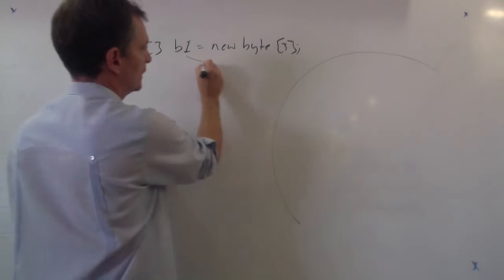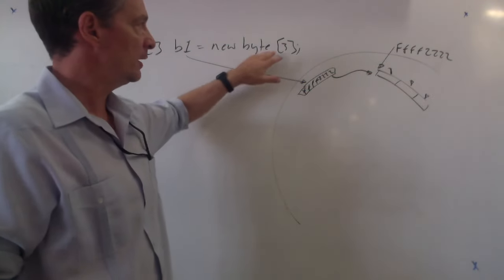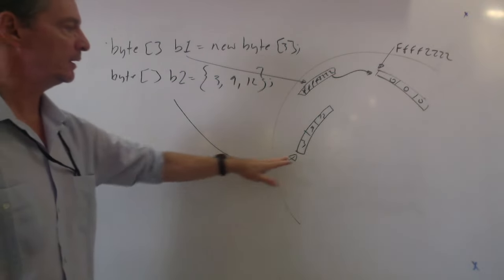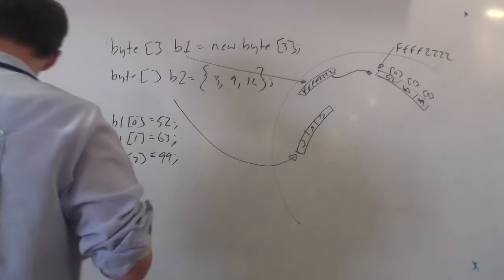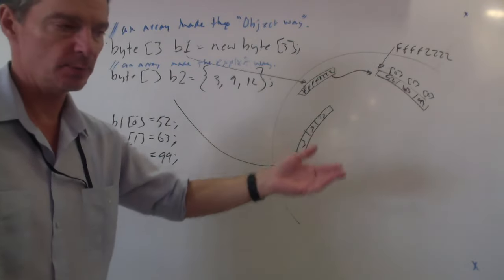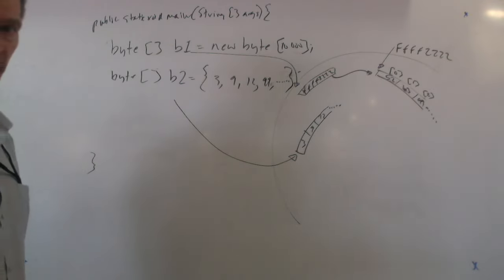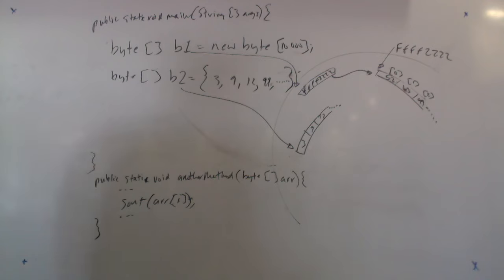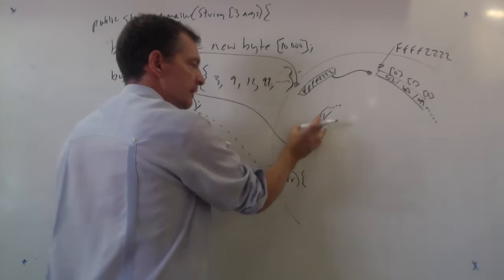Objects Intro via Arrays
This video is about Objects Intro via Arrays